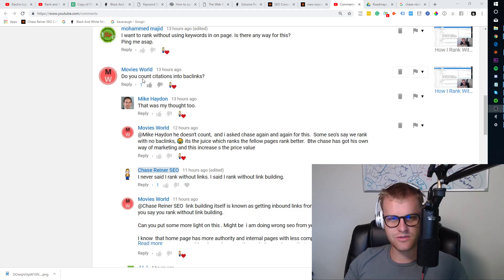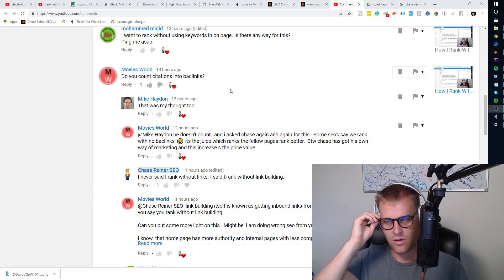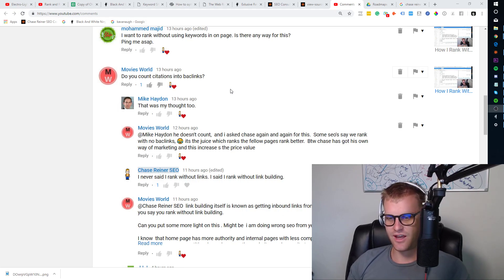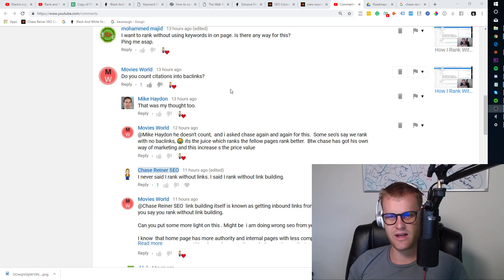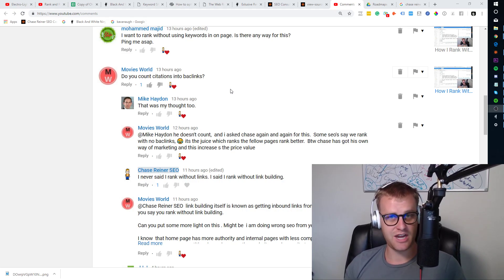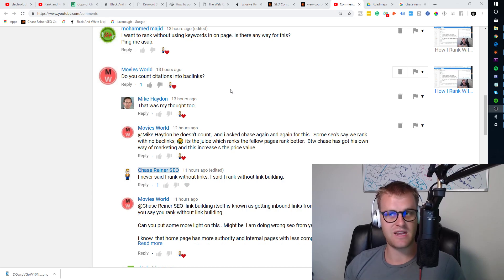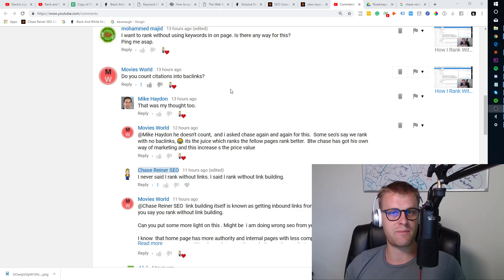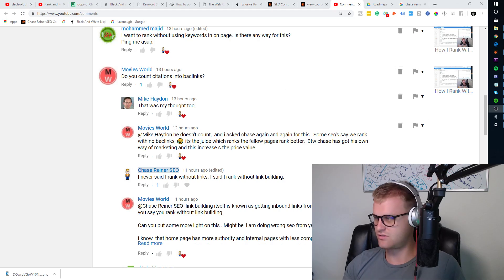Do Citations Count as Backlinks in 2018?